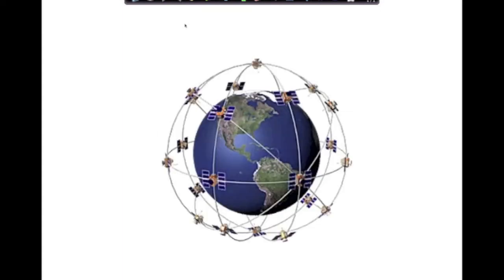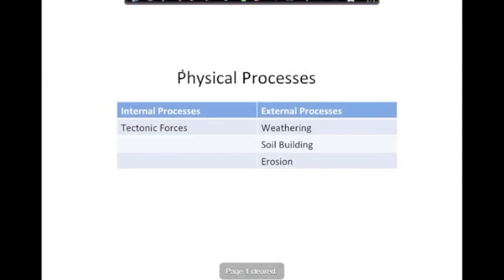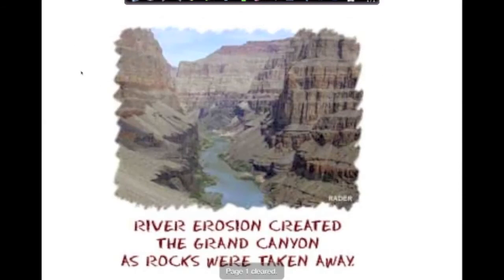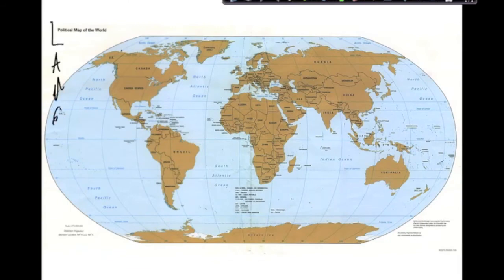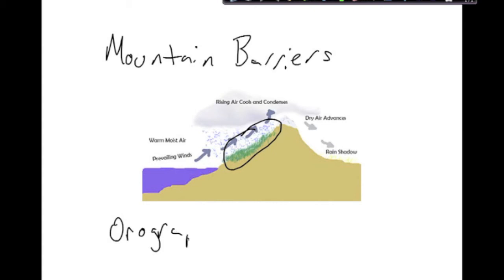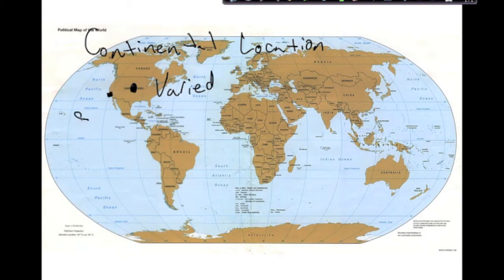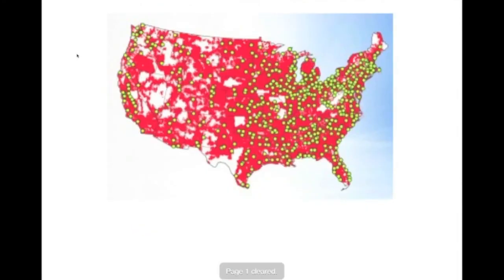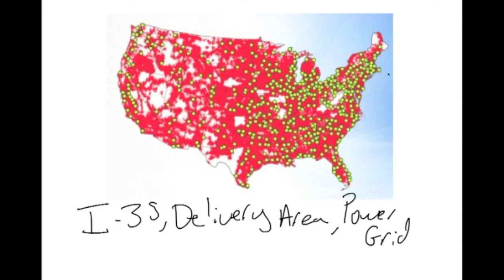Unit 1 Test Review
World Geography - Stony Point High School
This video is a basic review of the material learned in Unit 1.  Topics include: GPS, GIS, Regions, Climate, Internal Processes and External Processes.